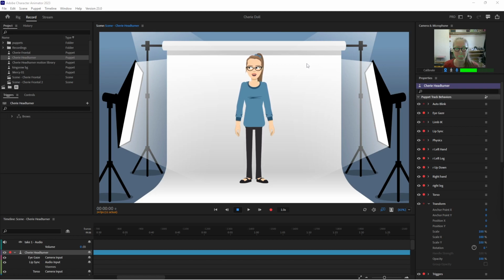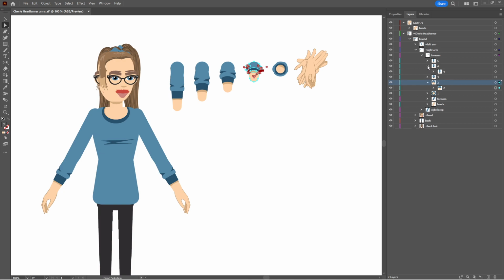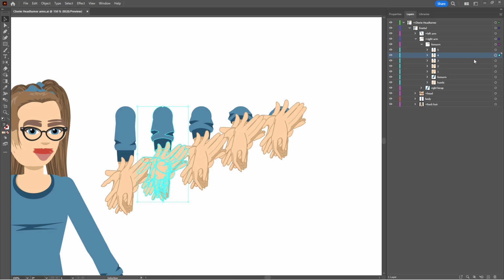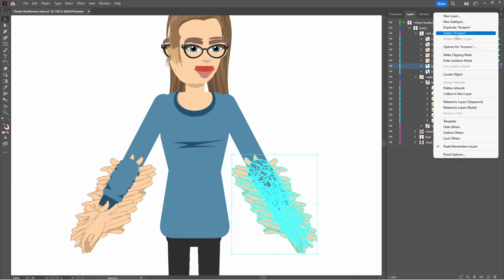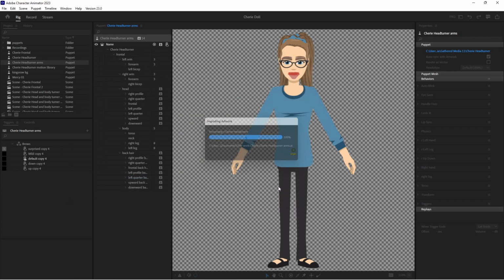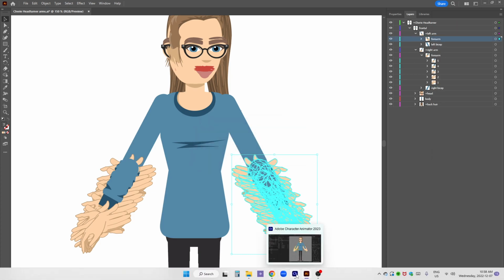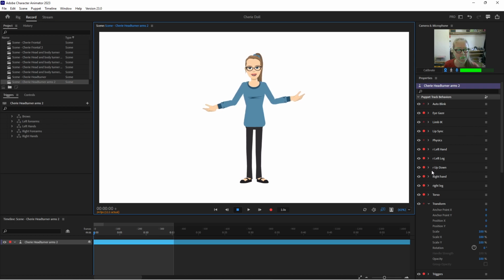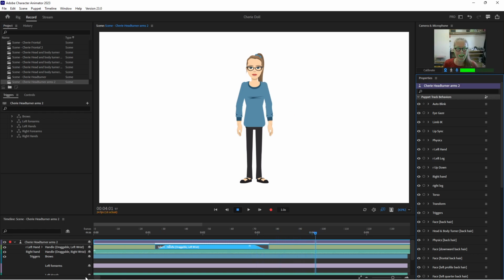characteranimator - Adding Forearms and Hands to the Cherie puppet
Today we add forearms and hands swap sets to the Cherie Head Turner puppet and get our timeline set up for animating, including how to set up the rest pose.
**Please note: I had the original puppet artwork open, saved it as Cherie Headturner arms, then added my arm layer. I did not add the arms into the original art! That way I had the original puppet with the original art and no changes to it, changes would only happen on the new puppet. If you made changes to your original art you would not have to export under new name and point to the new artwork. Hopefully that makes sense, and sorry that was not clear in the video!